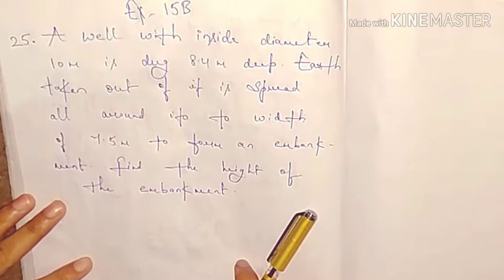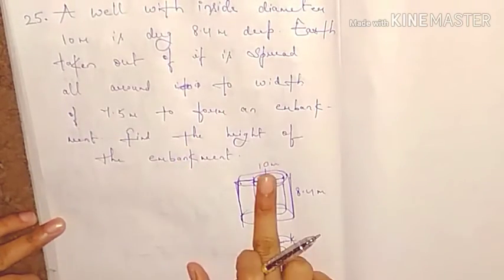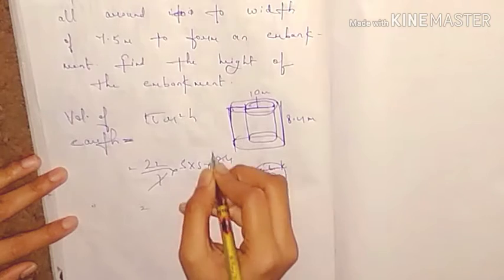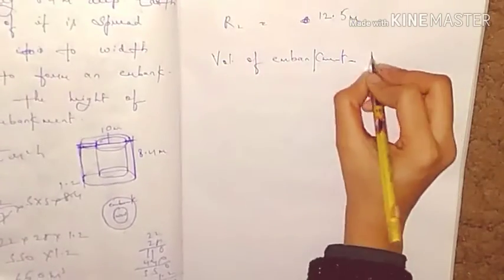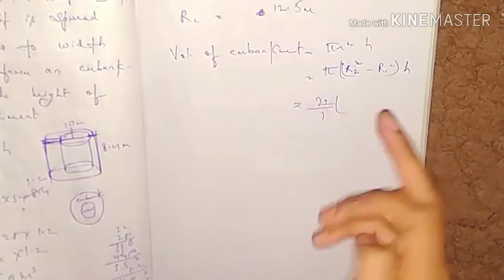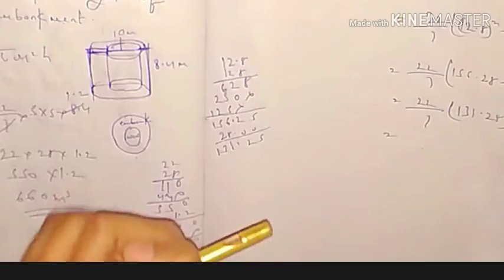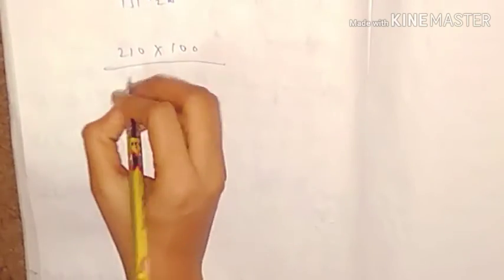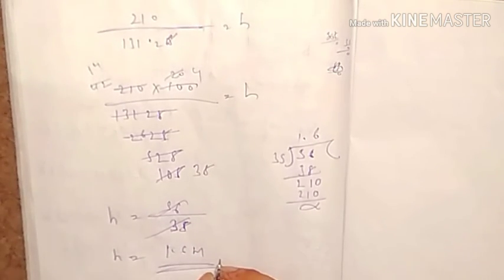Volume and Surface area of Solids || R S Aggarwal || Class-9 || Ex-15B || Ques-25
Volume and Surface area of Solids
R S Aggarwal
Class-9
Ex-15B
Ques-25

plzzz share ur queries and feedback in the comment section

Regards
Tuba Ibrahim ☺️